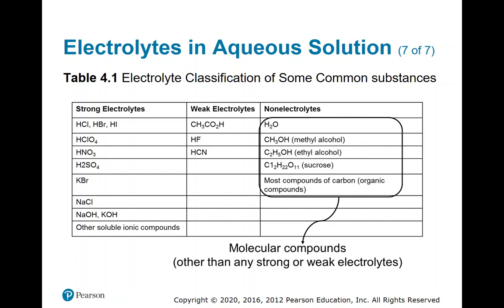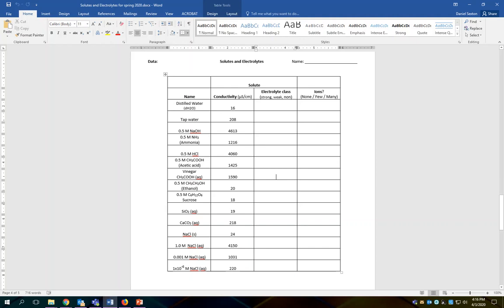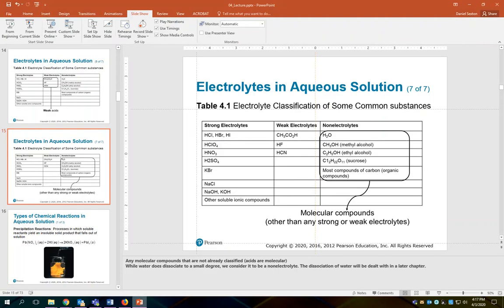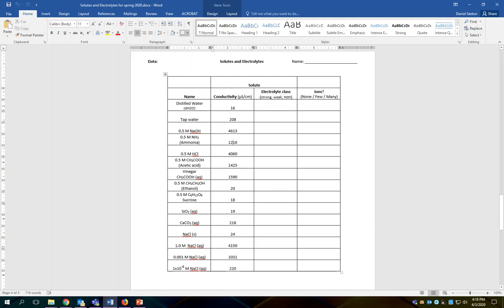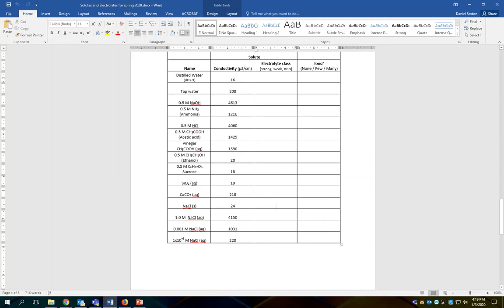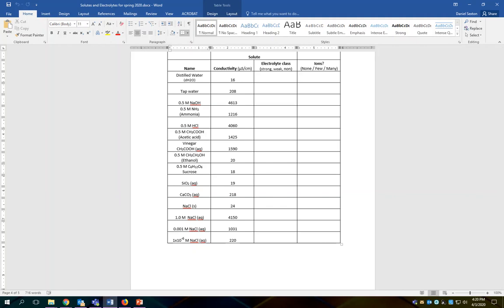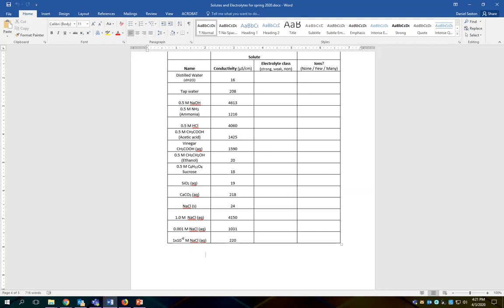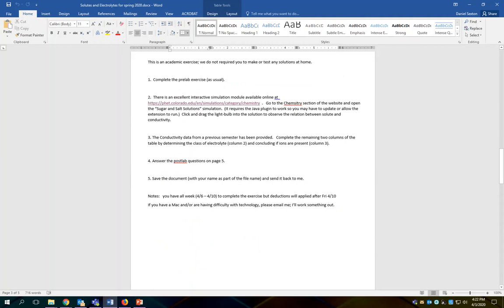Solutes and Electrolytes Lab | Part 2